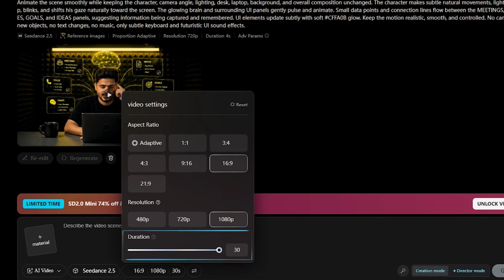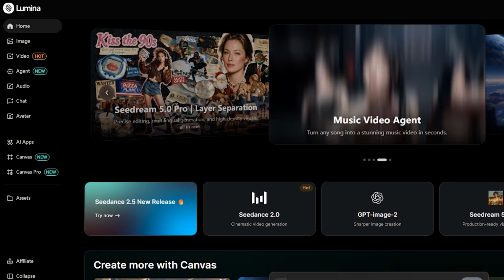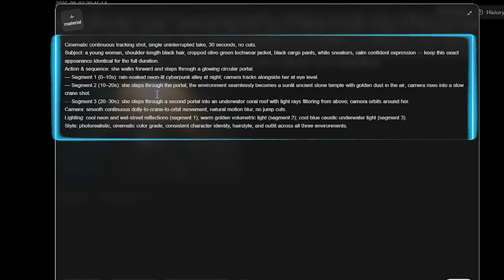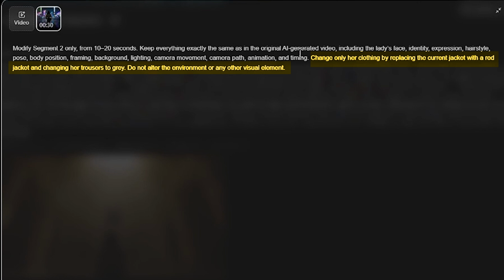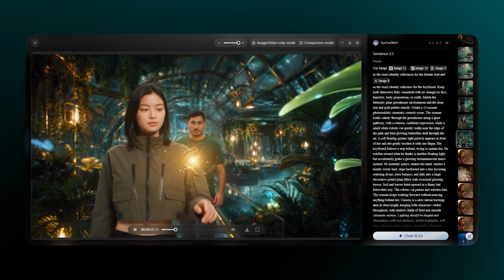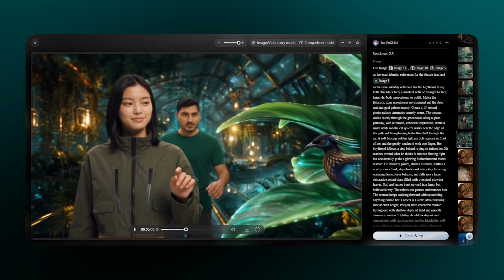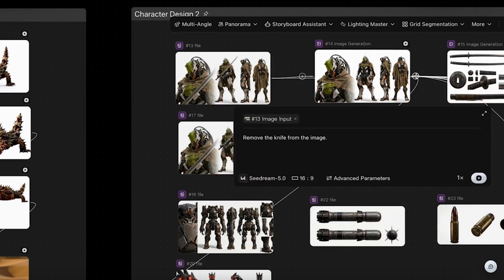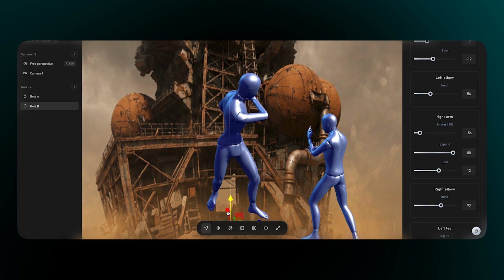Testing Seedance 2.5 in Lumina: 5 Brutal Live Tests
Seedance 2.5 just generated one continuous 30-second video across three completely different worlds from a single prompt inside Lumina AI  no stitching 10- or 15-second clips, same character, same outfit, portal to portal.

Specs are one thing — performance is another, so this is a stress test, not a demo reel. Lumina's Video section carries the Seedance models plus Freestyle Creation, Multi-frame Editing, Image to Video, Text to Video, Video Editing, Extend Video, and Main Body Reference. Test 1: one detailed prompt — character, three environments, portals, camera movement, one continuous shot — and she walks from a rainy neon-lit street through a portal into an ancient temple, then into an underwater coral reef, with her olive jacket, black pants, white sneakers, and hairstyle staying almost identical across all three worlds. Test 2: precise editing — upload the same clip and change ONLY the jacket from olive to red, then swap ONLY the neon alley for a desert canyon; both targeted changes land without breaking the rest of the shot. Test 3: multiple references — Seedance 2.5 supports up to 30 images, 10 video clips, and 10 audio clips, so I loaded the girl, her boyfriend, the greenhouse, a color style, a glowing insect, a robotic cat, a watering drone, a bird, and a big plant, and it used every reference without mixing anything up. Test 4: the same scene delivered in English, Hindi, Spanish, Portuguese, and Korean — five of the ten supported languages — with clear pronunciation and surprisingly natural lip sync.

⏱️ CHAPTERS
0:00 Seedance 2.5: One Take, Three Worlds
0:45 Lumina AI Video Tools Overview
1:20 Test 1: 30-Second Continuous Video
2:10 Consistency Check Across 3 Worlds
2:40 Test 2: Precise Edit (Jacket to Red)
3:20 Scene Swap: Neon Alley to Desert
3:50 Test 3: 30 Reference Images at Once
4:40 Test 4: Lip Sync in Five Languages
5:25 3D Directors Studio Camera Control
6:10 BytePlus API and ModelArk Playground
6:55 Verdict, Free Credits, 50% Off

⚡ WHAT SEEDANCE 2.5 DID
- 30-Second One-Take: three worlds, one continuous shot, character and outfit consistent portal to portal
- Precise Editing: change one detail (jacket color, one background) while everything else stays intact
- Reference Control: up to 30 images, 10 video clips, 10 audio clips — nine references used without mix-ups
- Multilingual Dialogue: 10 supported languages; five tested with natural lip sync
- 3D Director's Studio: blockout a scene, place the camera, generate a cinematic shot — then refine and regenerate
- Developer API: BytePlus ModelArk Console, API Playground, key generation, ready-to-use code

❓ FAQ
Q: How long can a single Seedance 2.5 generation be?
A: Up to 30 seconds in one continuous take — no stitching multiple short clips together.
Q: How many reference assets does it support?
A: Up to 30 images, 10 video clips, and 10 audio clips in a single generation.
Q: Which languages does it speak?
A: Ten languages are supported — this video tests English, Hindi, Spanish, Portuguese, and Korean with lip sync.
Q: Can I edit one detail without regenerating the whole video?
A: Yes — upload the clip in Lumina's Video Editing workflow, describe the exact change, and only that detail updates.
Q: Is Lumina free to try, and what about developers?

This video contains a tracking link. Everything shown is our own hands-on testing; some generations take multiple attempts, and your results will depend on your prompts and references.